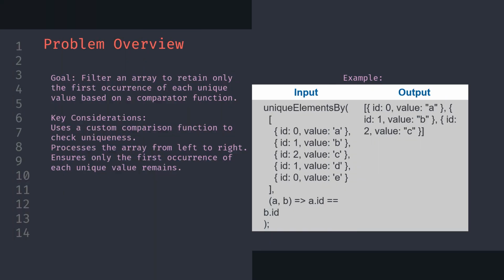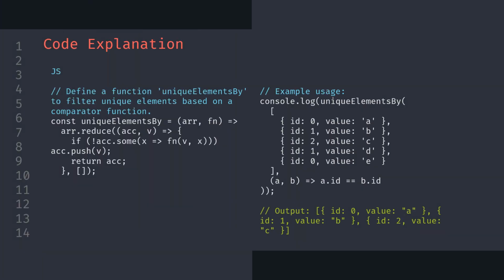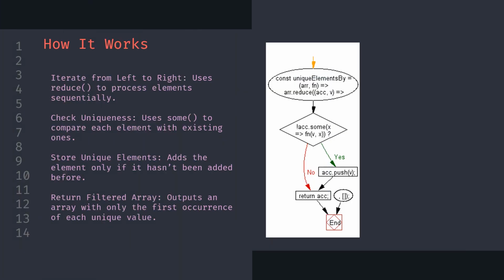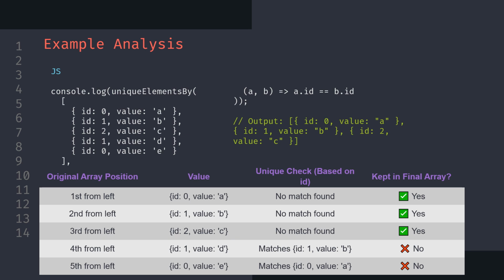Unique Values by Comparator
📽️ Video Title: Get Unique Values from an Array Using a Comparator in JavaScript

In this video, you'll learn how to filter unique values from an array based on a custom comparator function in JavaScript. This is useful for deduplication, advanced equality checks, and working with complex datasets.

In this video, you'll learn:
• How to extract unique values using a comparator function.
• Using filter() and Set for efficient uniqueness checks.
• Practical applications for handling arrays of objects and structured data.

📚 Resources:
• JavaScript filter() and Set documentation (MDN).

Happy Coding!